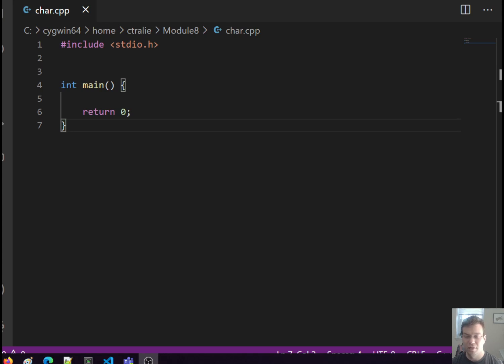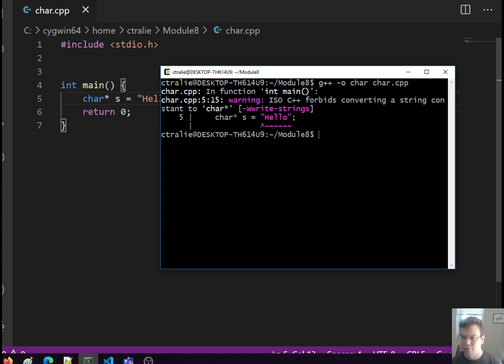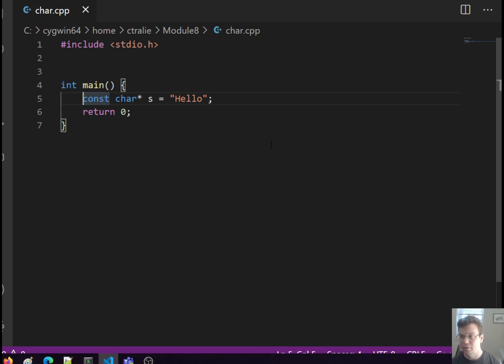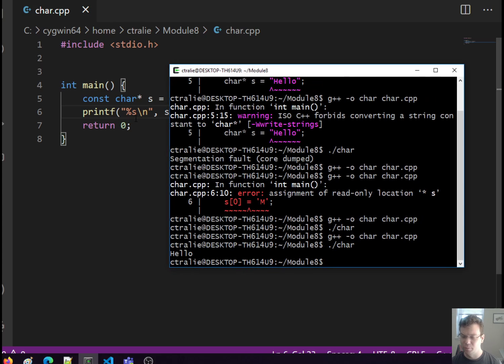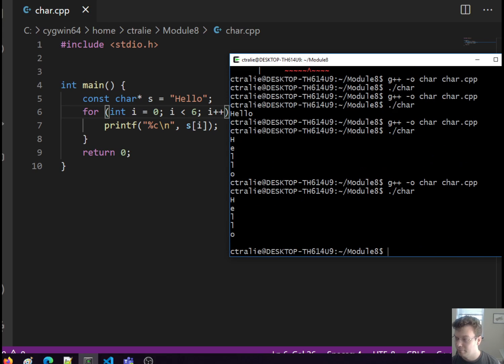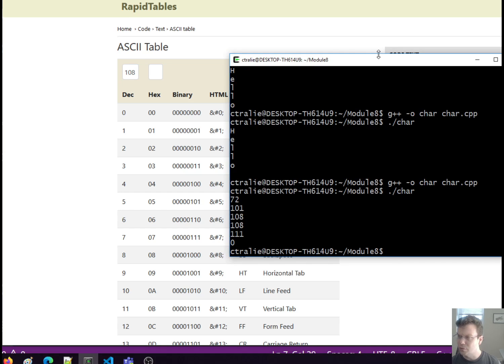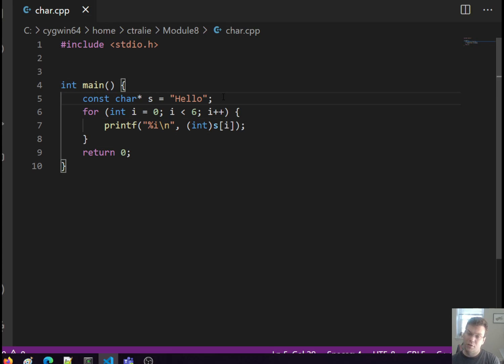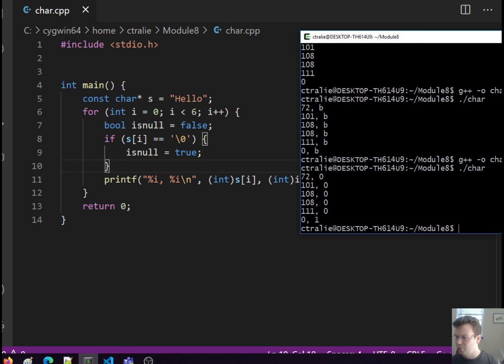CS 174 Module 8 Part 1: C Strings / Character Arrays